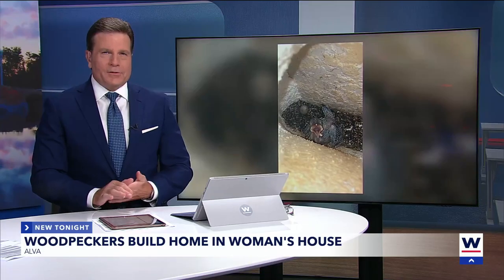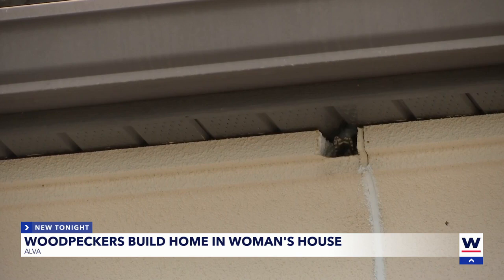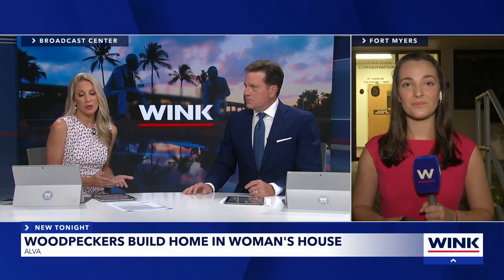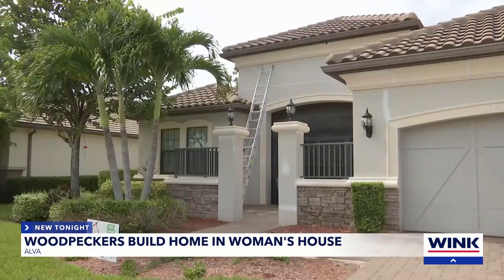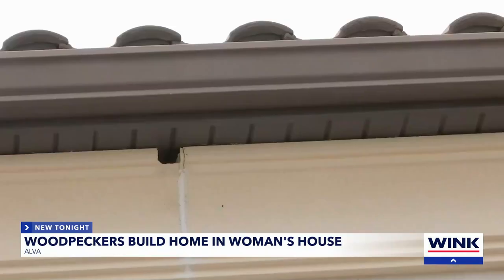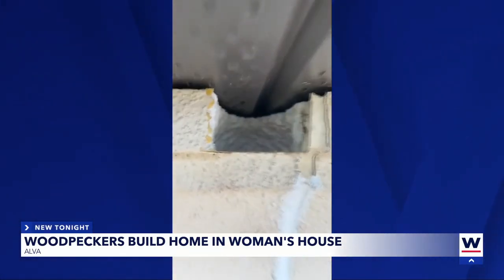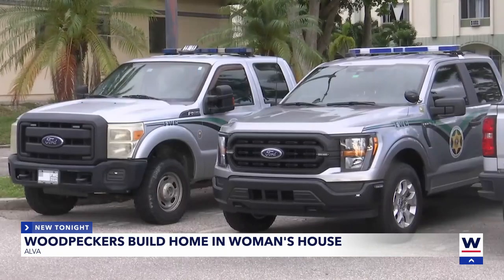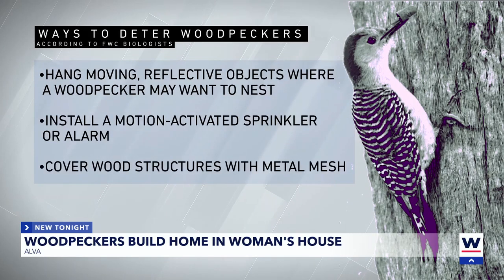Woodpeckers build home in woman's house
You may have heard of squatters, but this woman is dealing with squawkers. Who needs a rooster to wake up when you have woodpeckers?